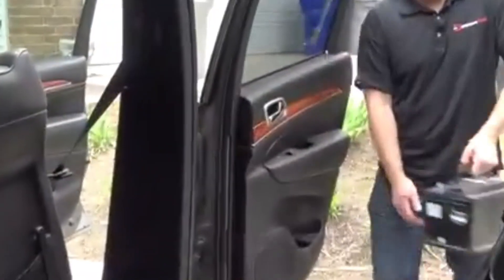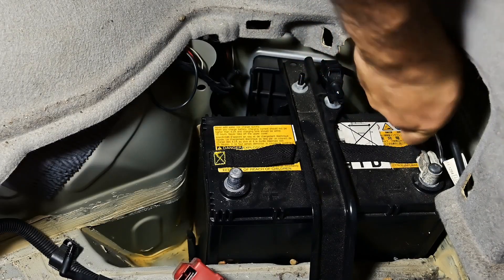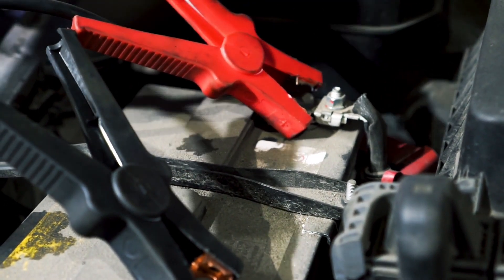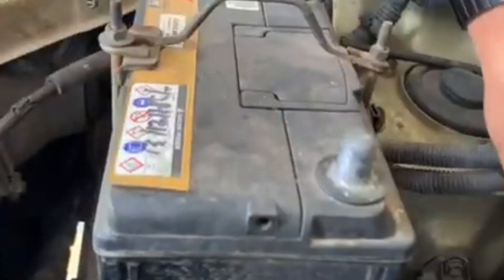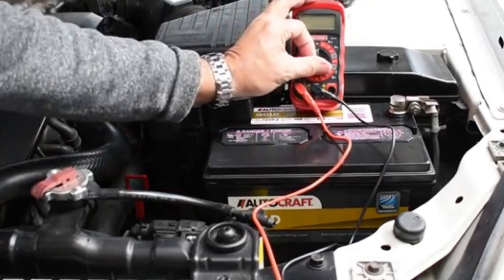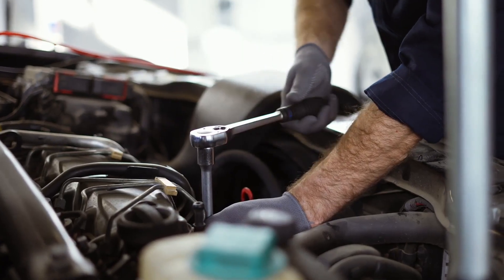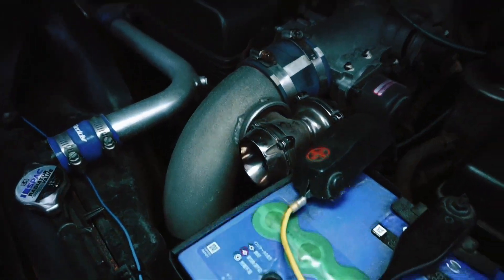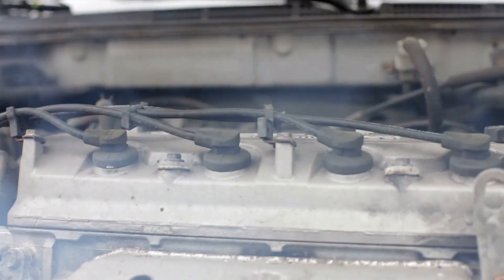The SECRET to a 15-Year Car Battery (No One Talks About This!)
Your car battery isn’t supposed to die every few years — if you know the secret! 🔋💥 In this video, we reveal the hidden habits and maintenance tricks that can make your car battery last 10–15 years or more, saving you hundreds in replacements and breakdown costs.

👉 You’ll learn the real reasons car batteries fail early, what to avoid when charging or jump-starting, and the simple maintenance steps mechanics never mention that keep your battery strong through every season.

✅ Watch until the end for pro tips on voltage checks, corrosion prevention, and smart charging techniques that’ll make your battery outlast your car!

how to make car battery last longer

extend car battery life

car battery maintenance tips

car battery secrets

why car batteries fail

car battery charging tips

prevent car battery corrosion

long lasting car battery

battery maintenance hacks

car battery life extension

battery care for beginners

12v battery maintenance